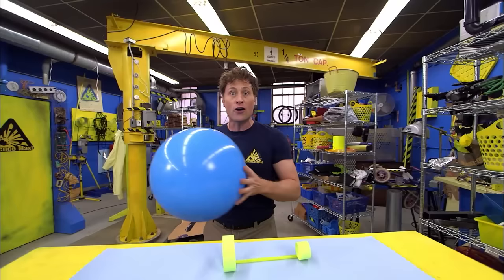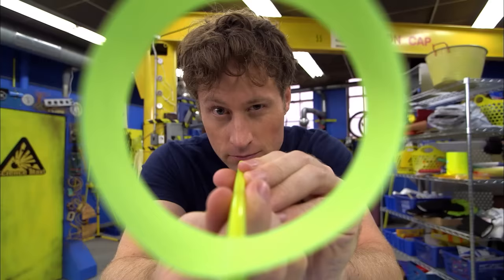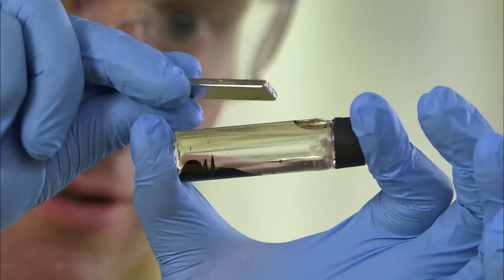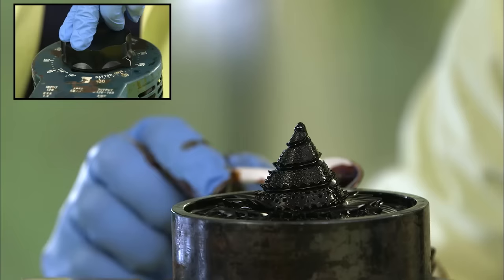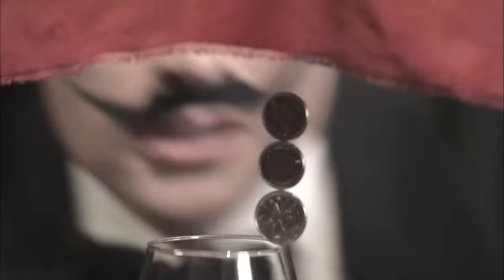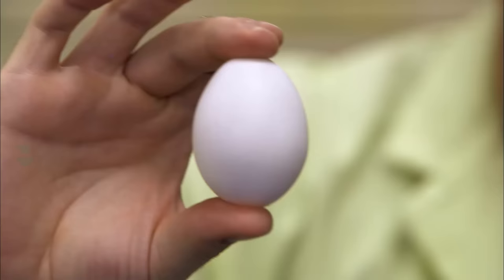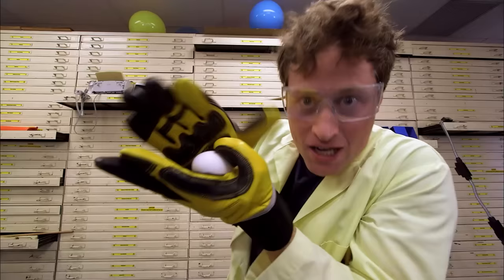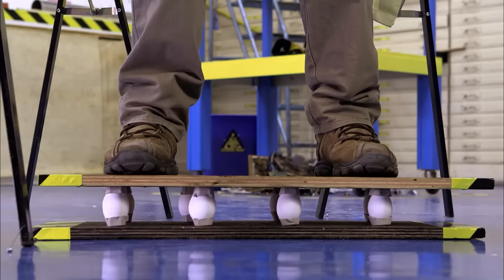How Does Gravity Work? + More Amazing Experiments | Science Max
Follow Phil as he defies gravity with a hoop glider, attempts an egg drop, and heads to the North Pole with just a compass in an exciting journey filled with surprising experiments.